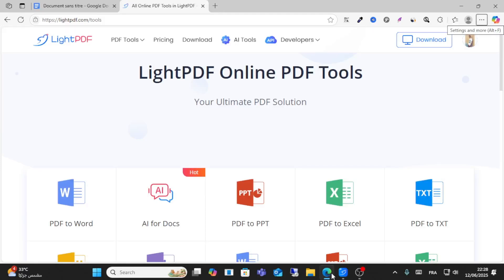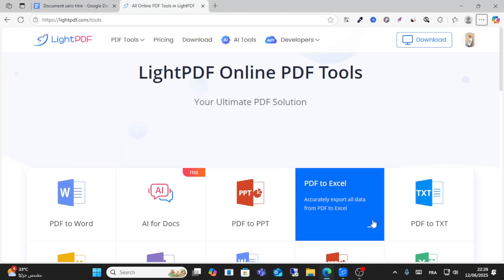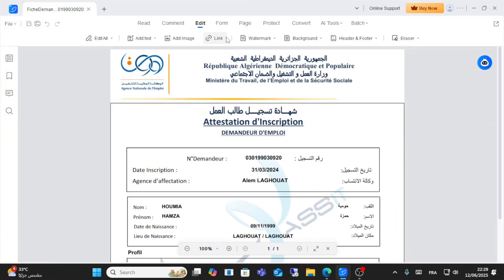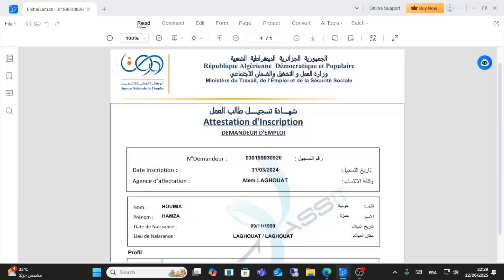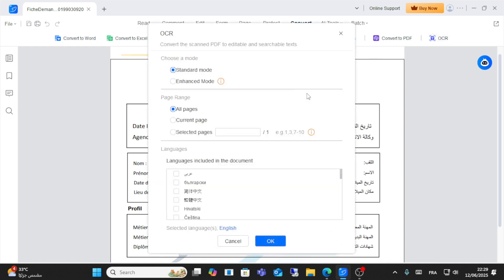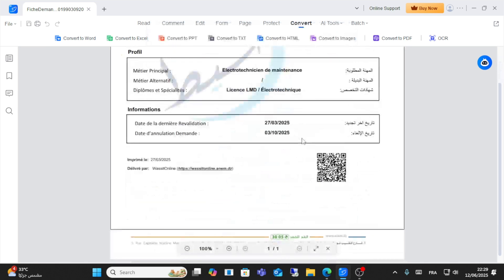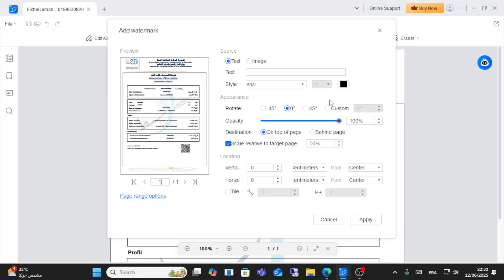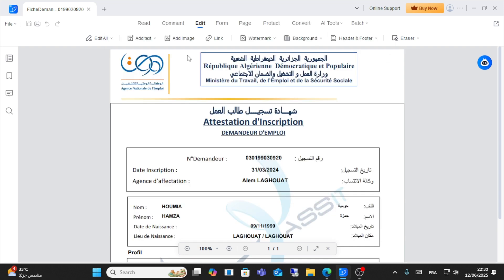How to Edit Your PDFs Using LightPDF (Full Guide)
How to Edit Your PDFs Using LightPDF

Discover how to easily edit your PDFs with LightPDF in this step-by-step tutorial. Learn about the various features and tools available to enhance your documents,